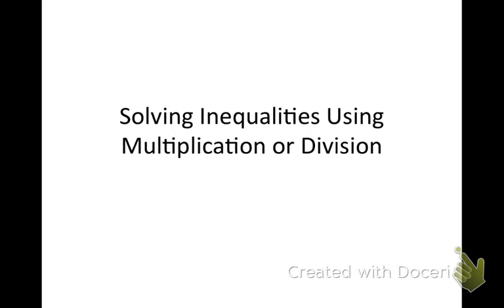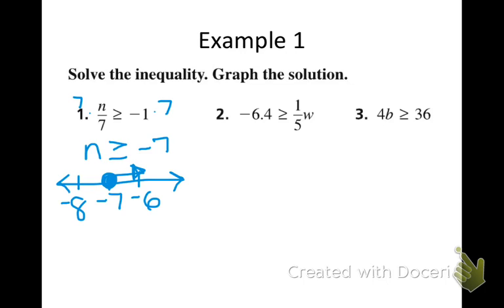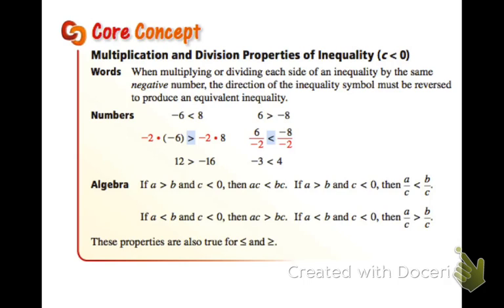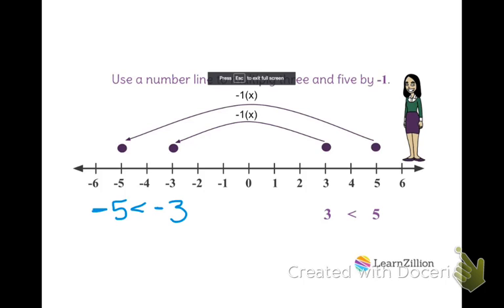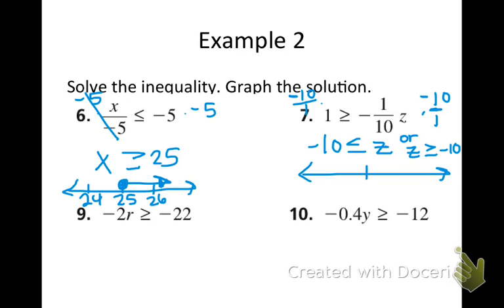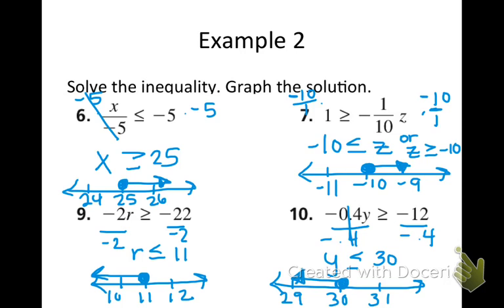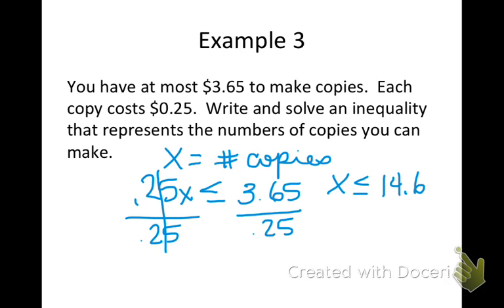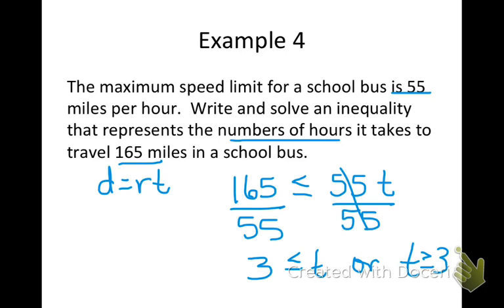Algebra 2.3 Solving Inequalities using multiplication/division